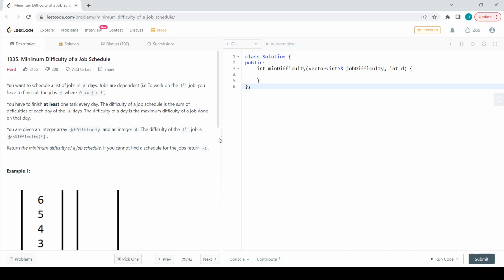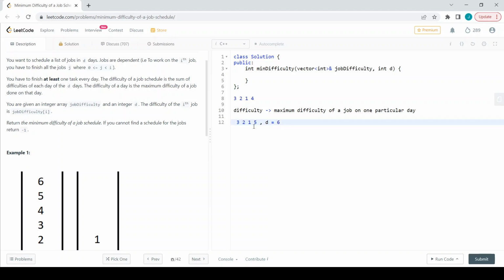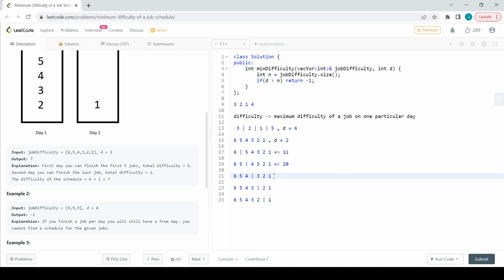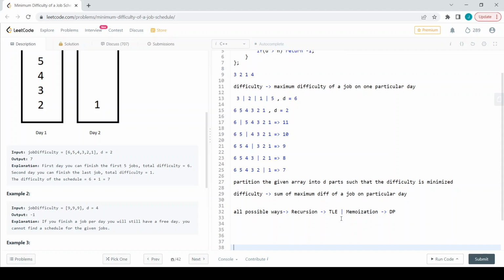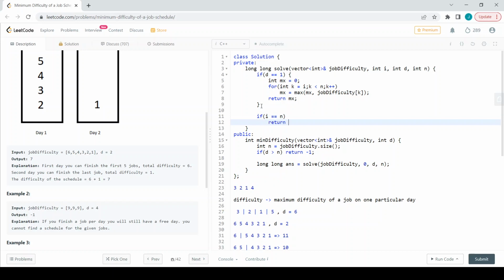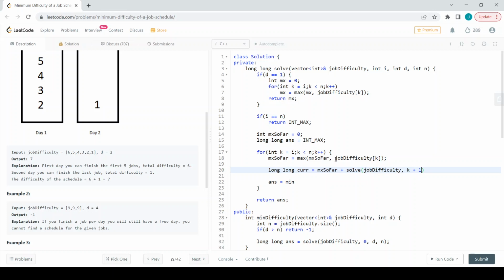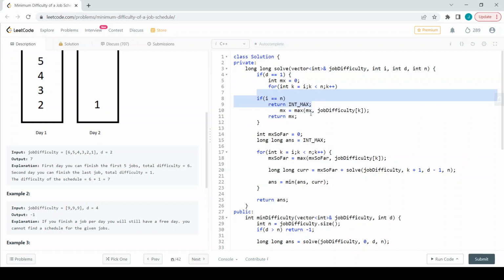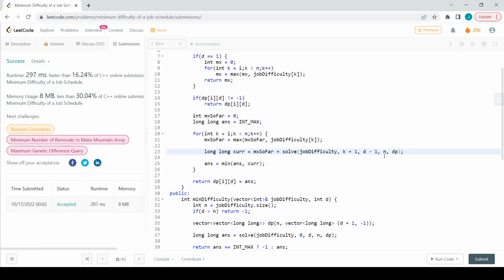1335. Minimum Difficulty of a Job Schedule | Partition DP | 17-10-2022 | TC - O(N*N*D) | SC - O(N*D)